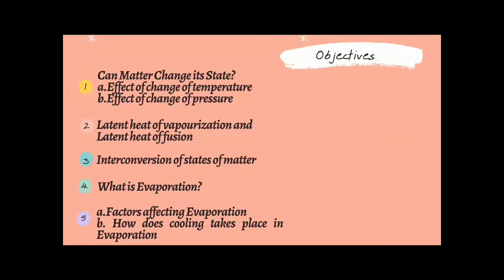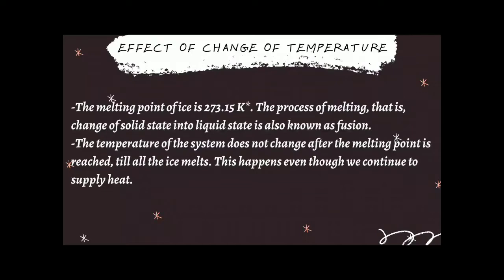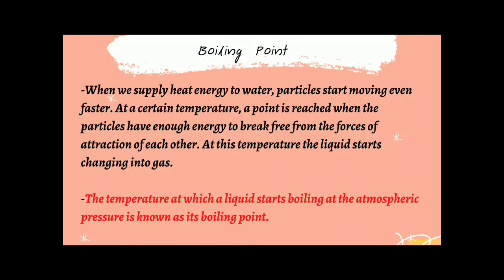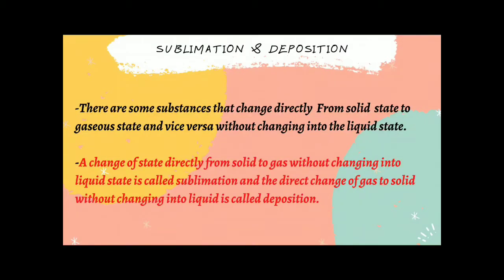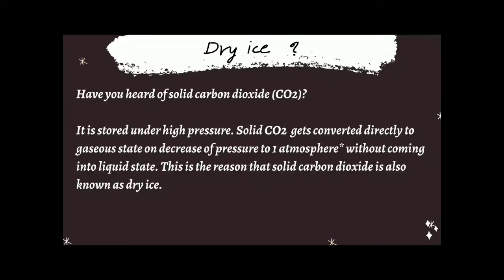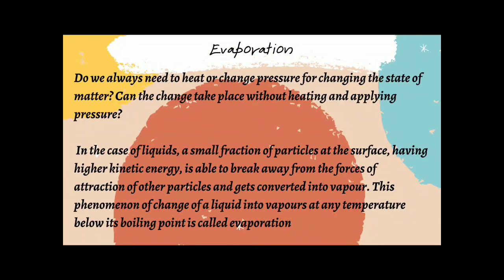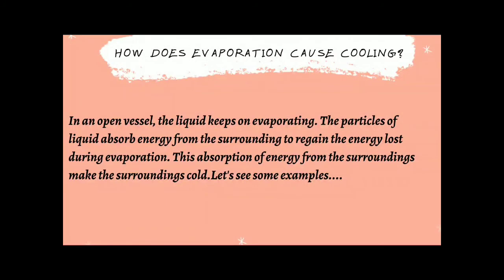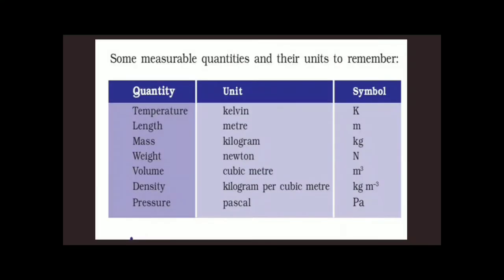Matter in the surroundings | Part-II | Class-9th | Science | Learning Bees'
Class- 9th
Subject- Science
Chapter- Matter in the Surroundings (Part-II)
Board- CBSE